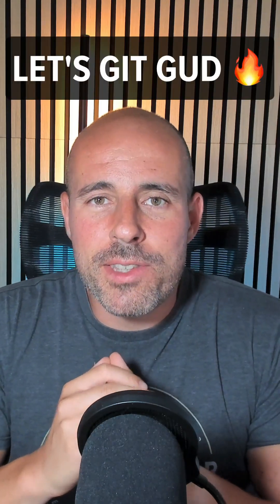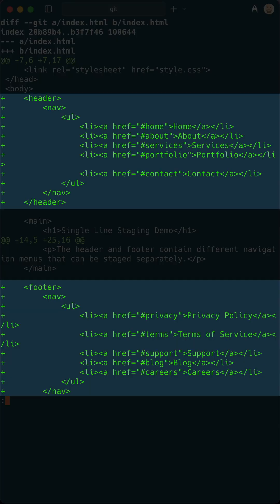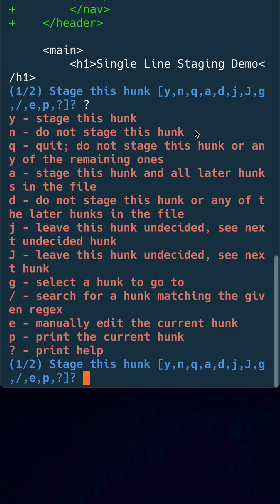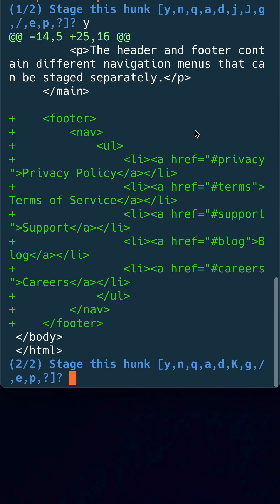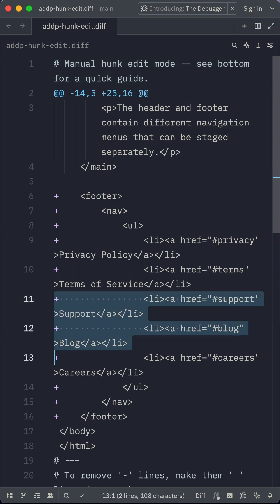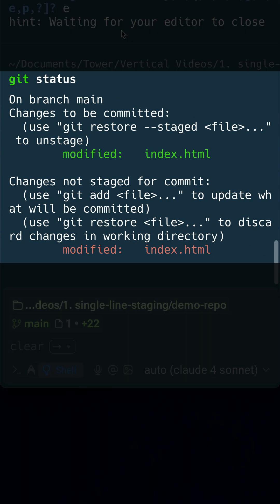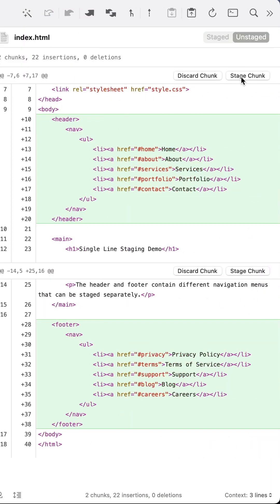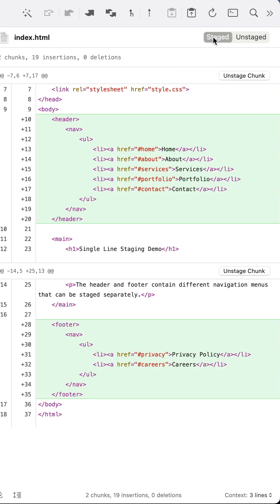Single-line Staging in Git 🔥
🔥 Git Pro Tip: Learn how to stage specific lines of code instead of entire files!

❌ git add .
👍 git add -p

 Plus, a bonus tip using Tower for easier line staging ✌️